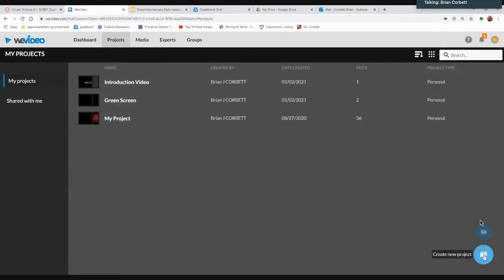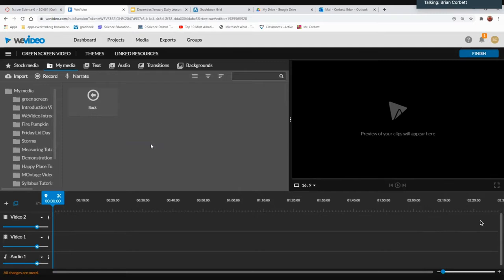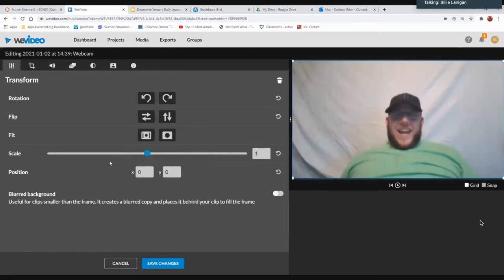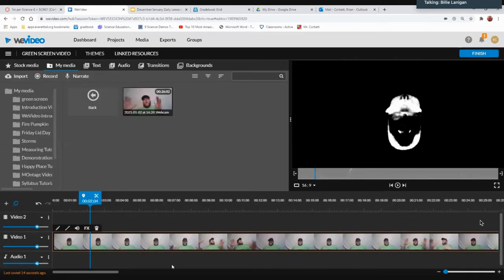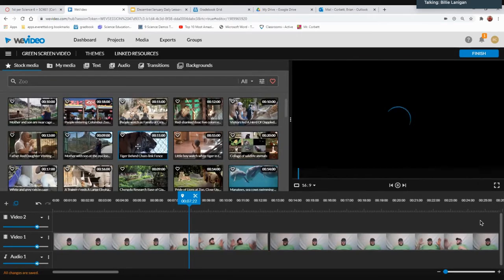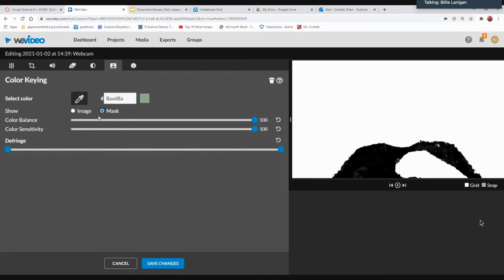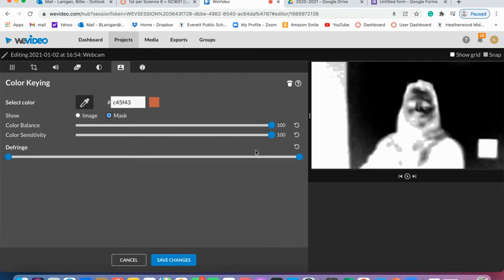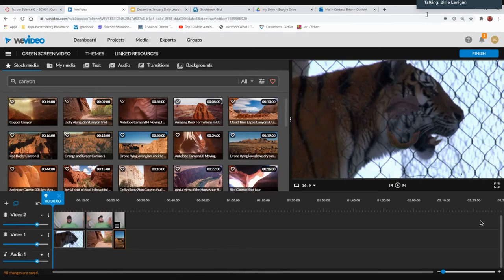WeVideo Part 4 Green Screen